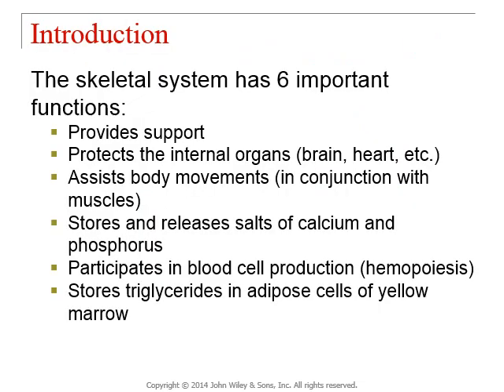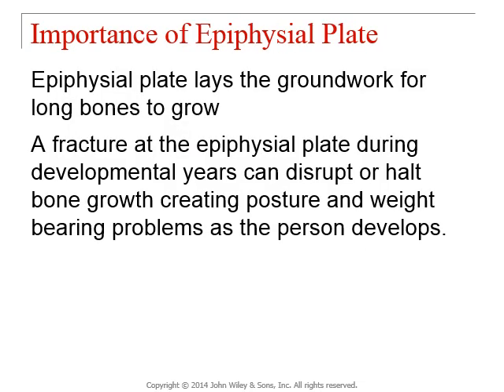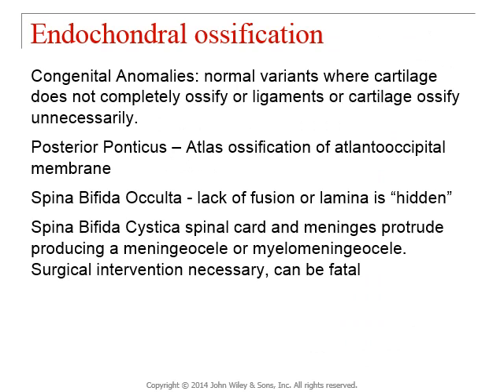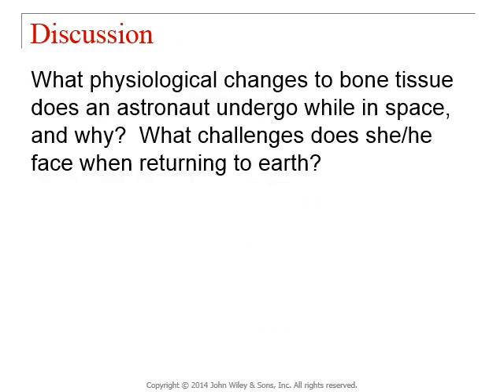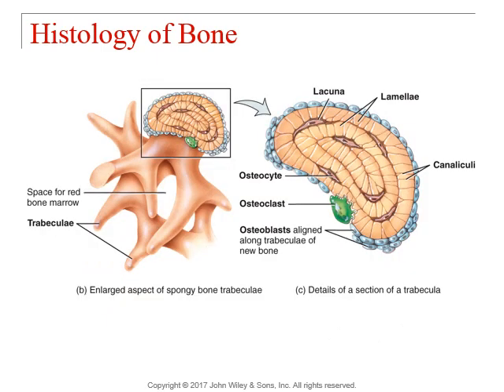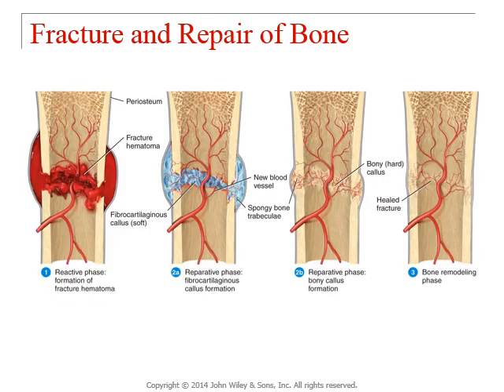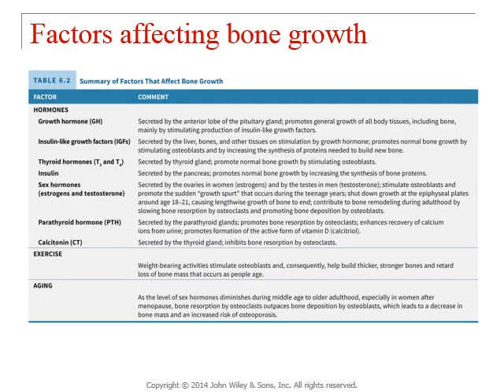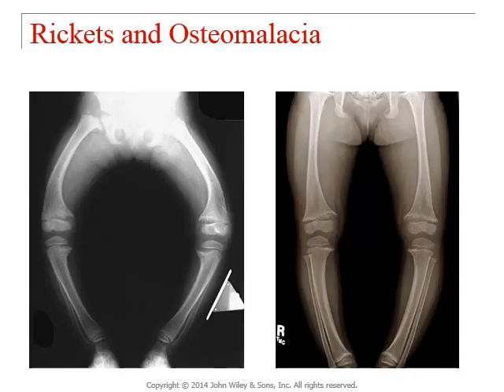ch06 Bone Tissue narrated lecture Petrelli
Narrated Bone Tissue Lecture based off of Tortora's Principles of Human Anatomy and Physiology